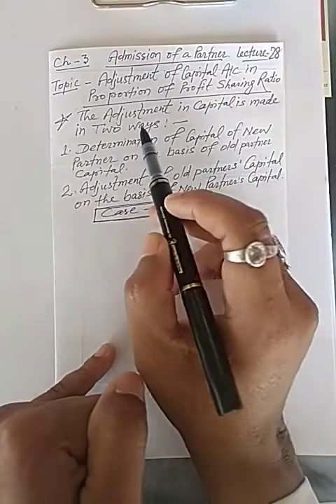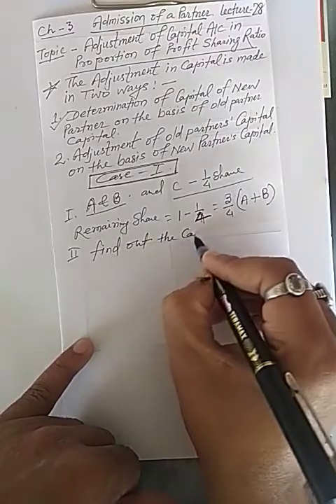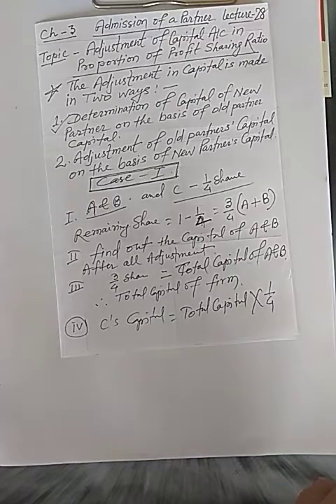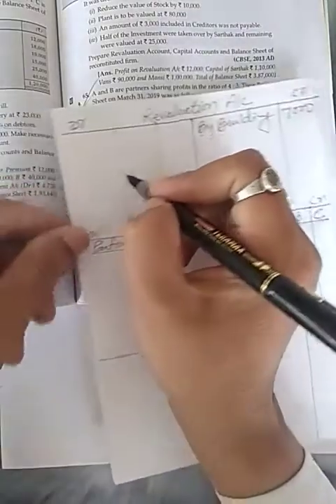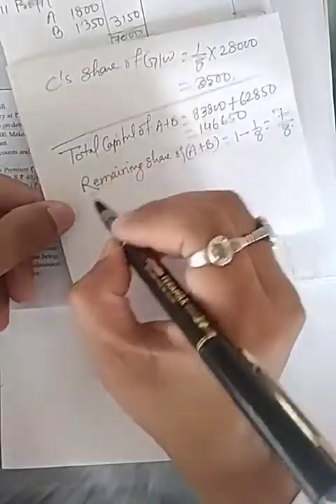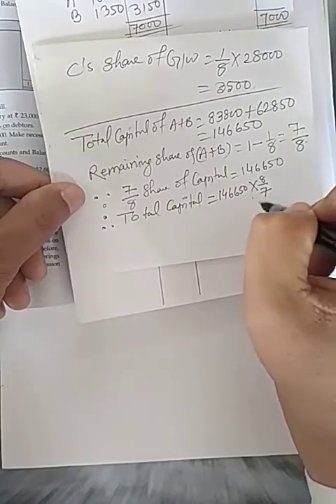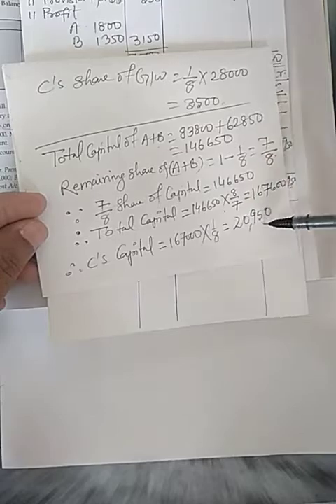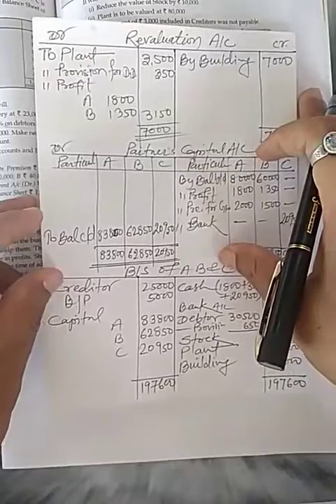Ch 3, Adjustment of Capital AC, Lecture 28,